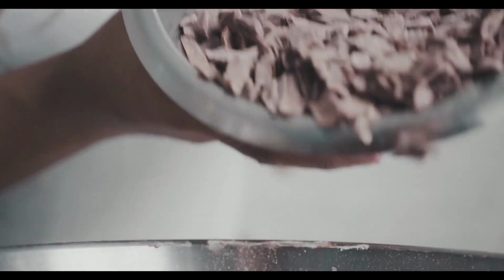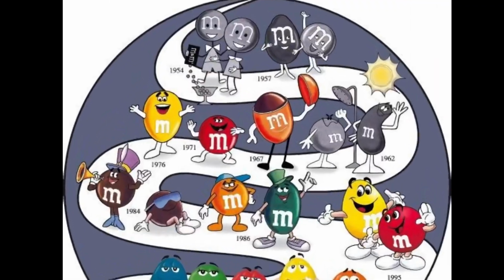M&M's: The Sweetest Weapon in WWII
M&M's have had an impressive 82 year history as been one of the most popular candies in the world! But do you know how they got their start?